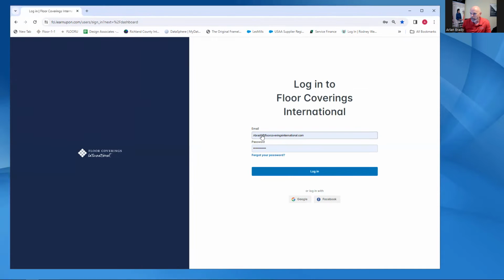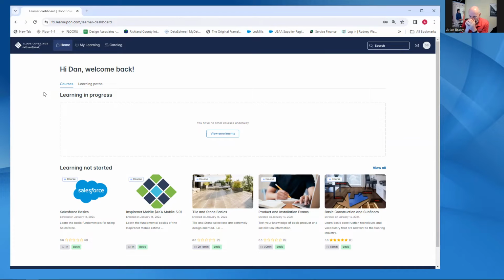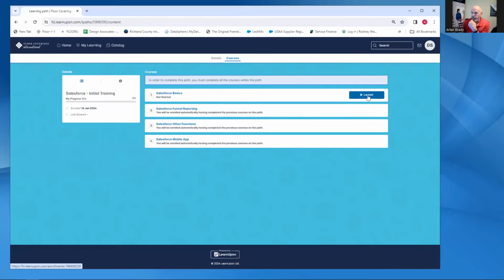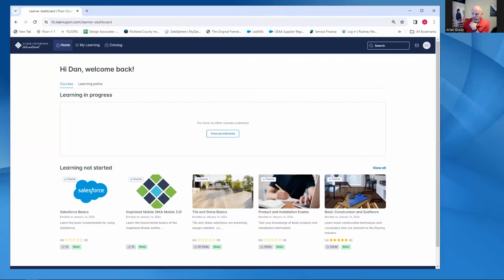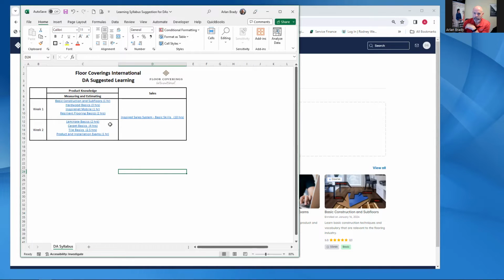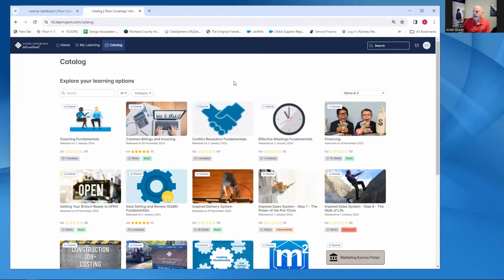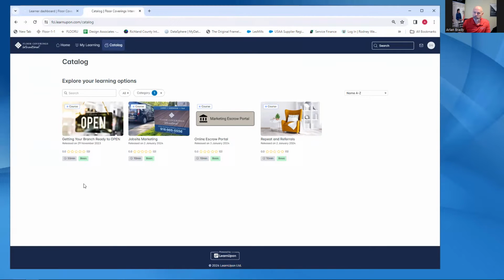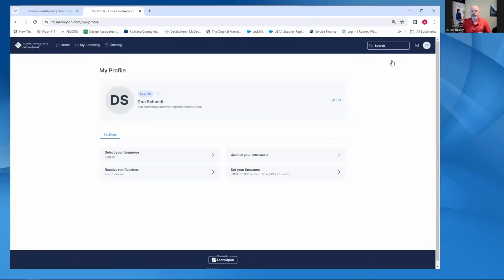LearnUpon Learner Intro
Introduction to LearnUpon